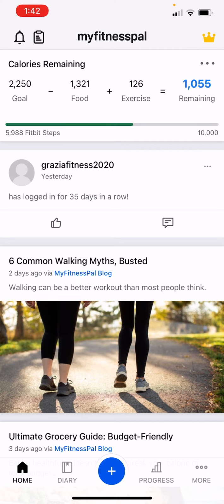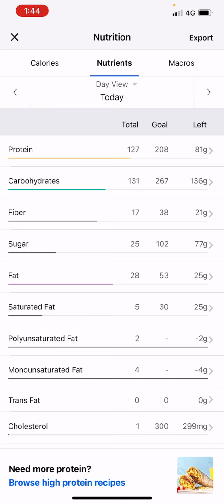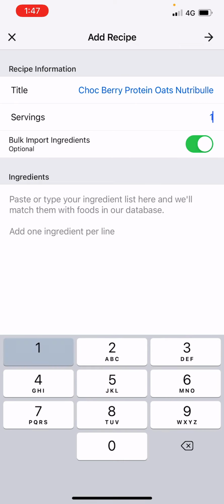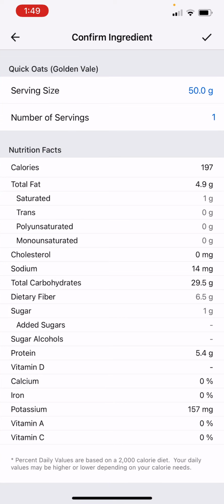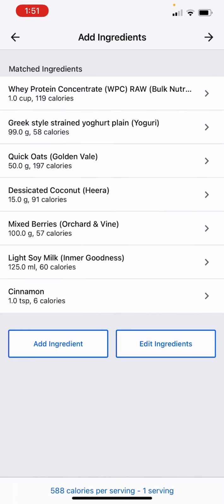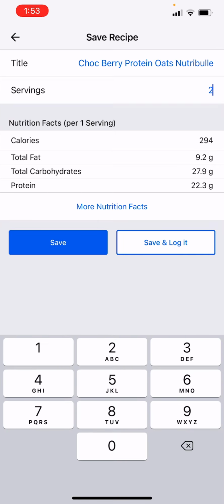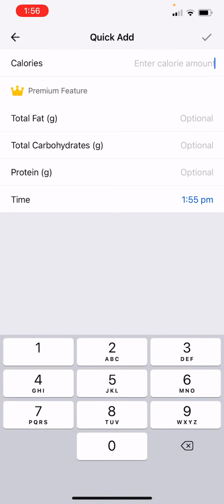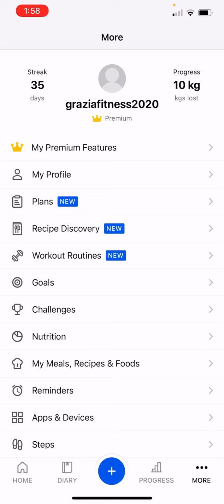The Essential MyFitnessPal Beginners Tutorial | How To Track & Log Your Macros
The complete beginner guide on how to use MyFitnessPal.

In this video I run you through how to track your food to achieve your fat loss or lean muscle building goals.